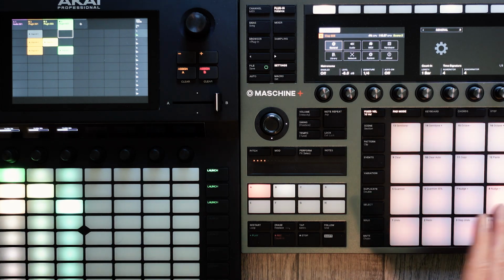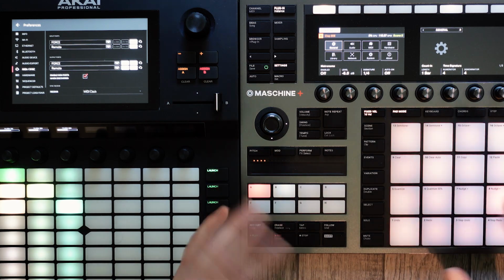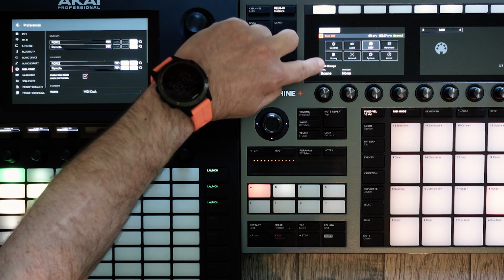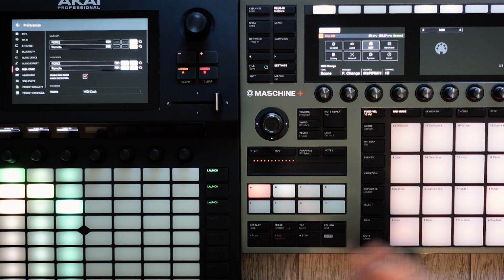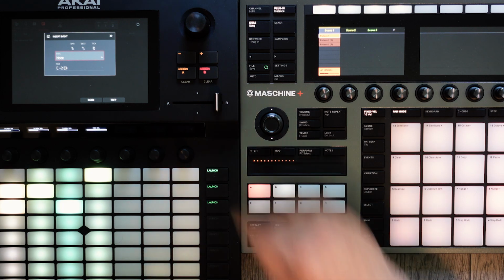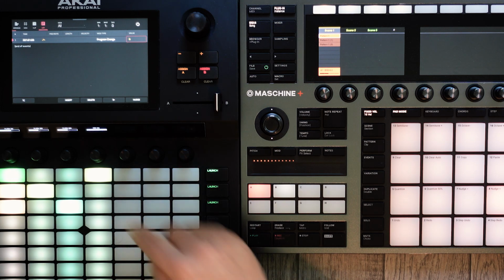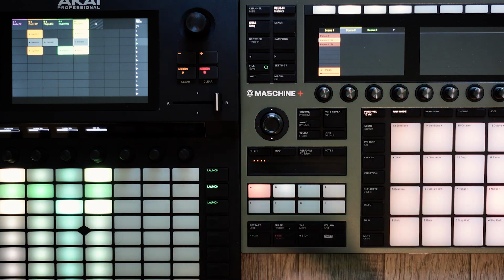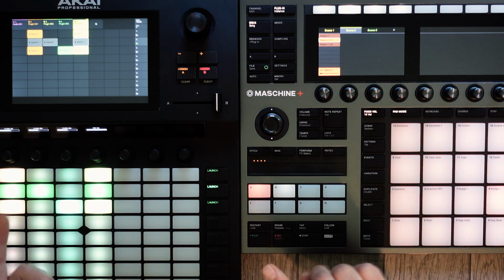Akai Force Tutorial - Send Pattern / Scene Changes to External Hardware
In this video I show you how to send pattern or scene changes to external hardware, such as drum machines and samplers. This allows you to play through a performance with Force as your main sequencing brain, and keeps one hand free for performance tweaking. This method works on most drum machines, although there is a caveat when it comes to Elektron devices, which I describe in the video.